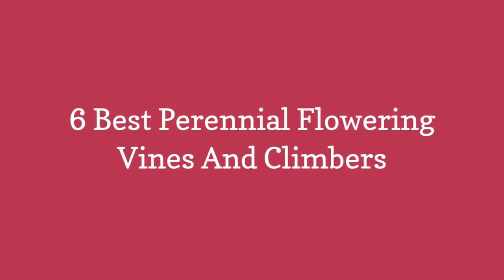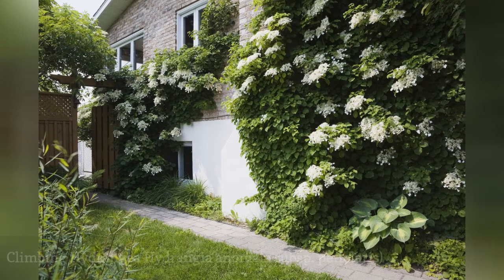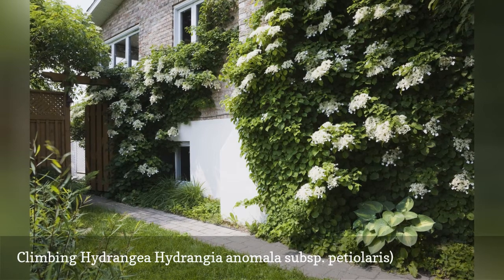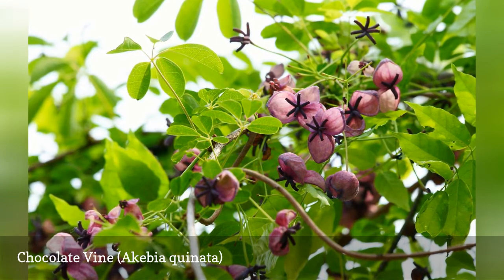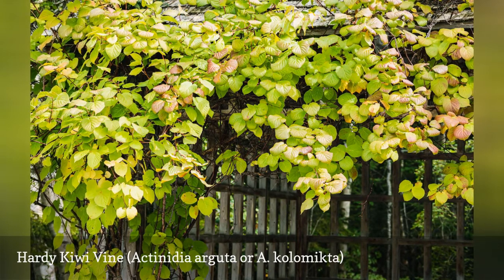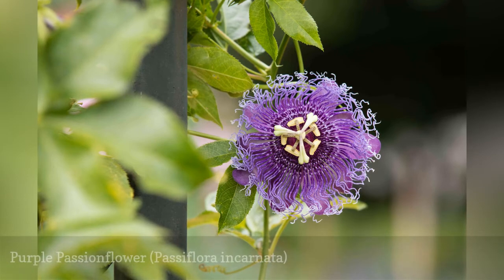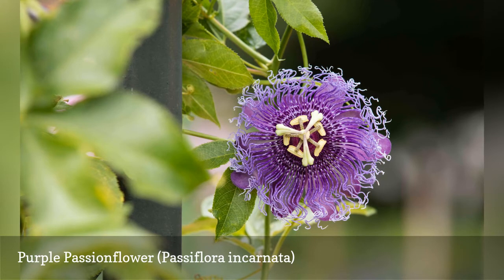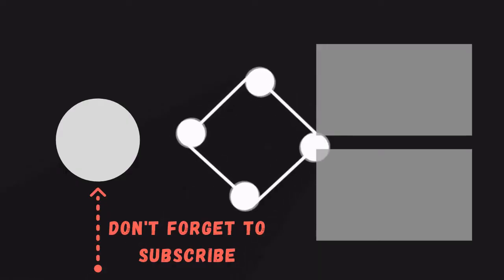6 Best Perennial Flowering Vines And Climbers 🛋️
Perennial flowering vines offer a permanent landscape solution for many needs. Here are six good options to consider for your garden.
0:00 - Intro
0:00:12 -  Clematis (Clematis spp.)
0:00:21 -  Climbing Hydrangea Hydrangia anomala subsp. petiolaris)
0:00:30 -  Chocolate Vine (Akebia quinata)
0:00:39 -  Hardy Kiwi Vine (Actinidia arguta or A. kolomikta)
0:00:48 -  Purple Passionflower (Passiflora incarnata)
0:00:57 -  Trumpet Vine (Campsis radicans)